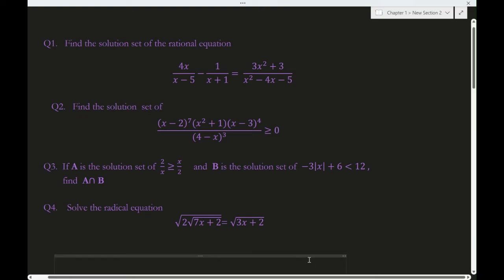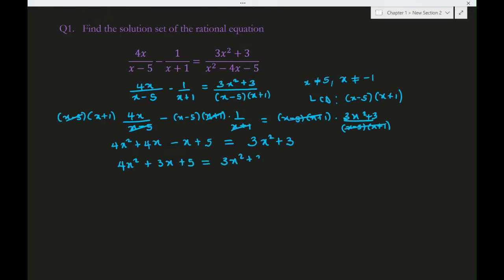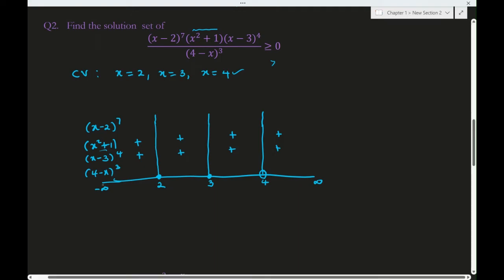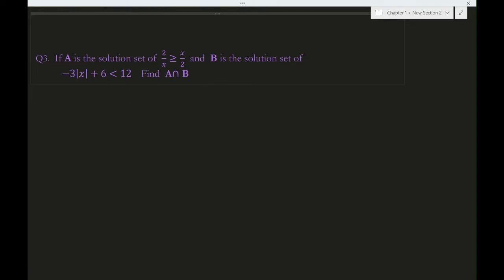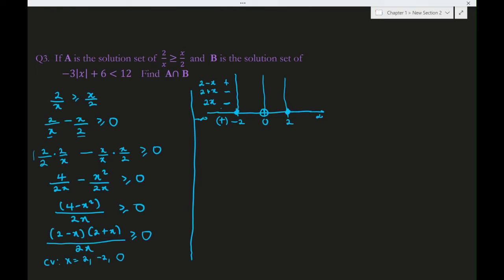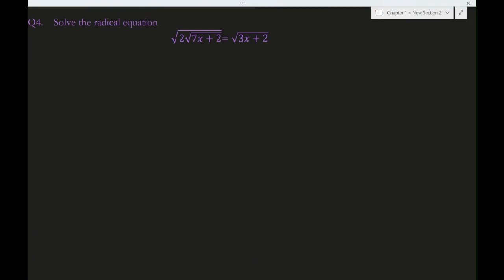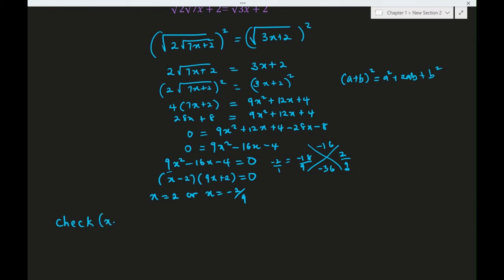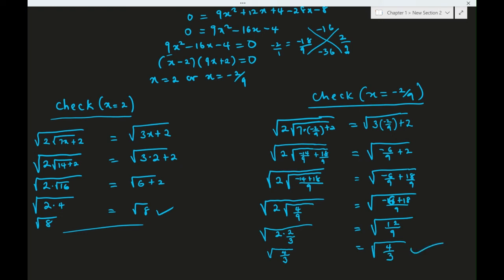Some interesting Problems 1. 6- 1. 8_A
Solutions to some quiz problems from Rational equation(1,6),  Rational inequality (1.7), Radical equation (1.6), and Absolute value inequality (1.8)